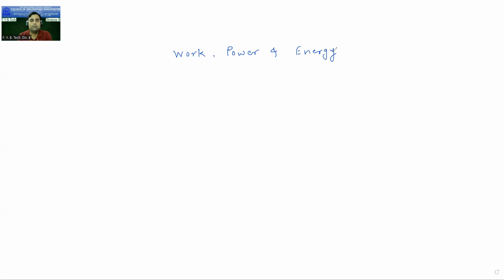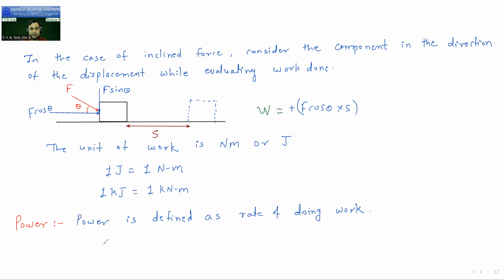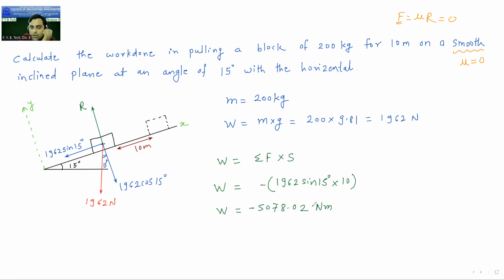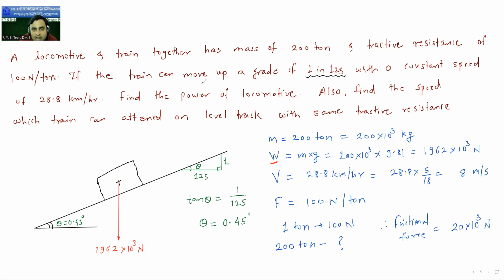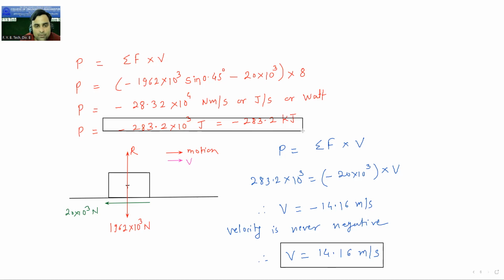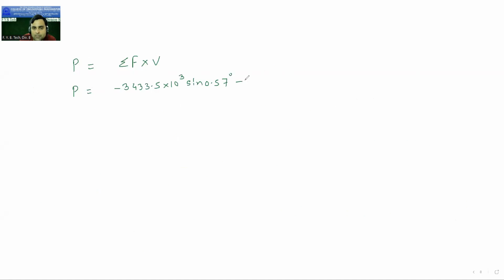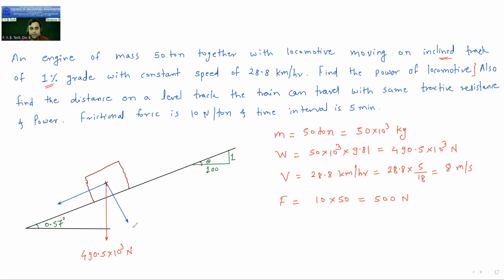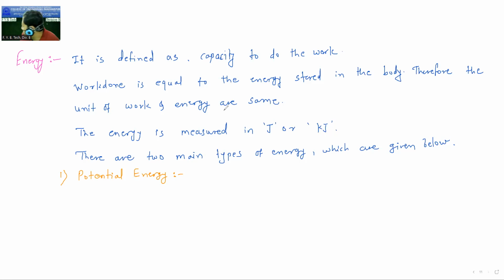Lecture-1 Unit-7 Work, Power & Energy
Work done, Power, Examples on workdone & power. Formulae to calculate potential energy & Kinetic energy